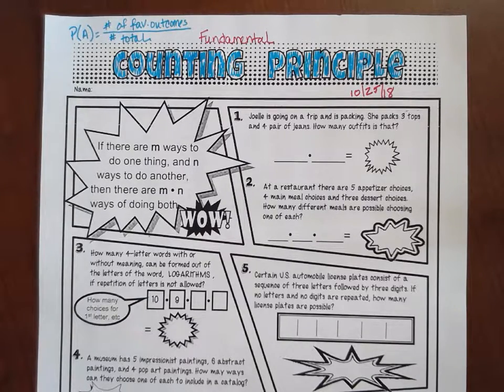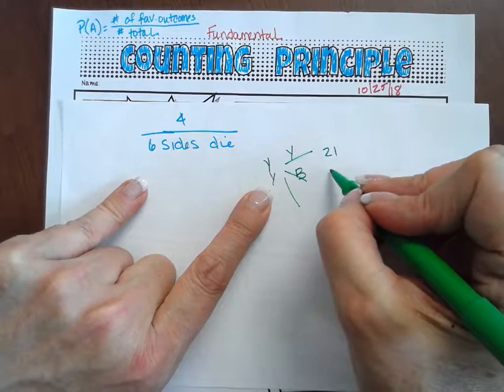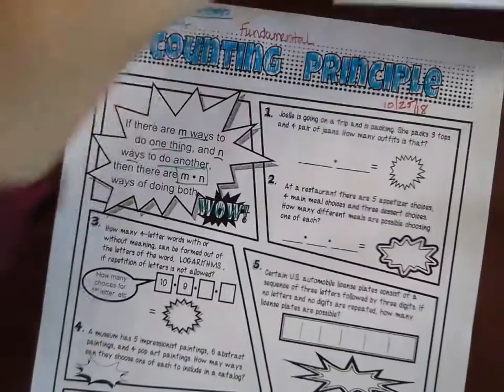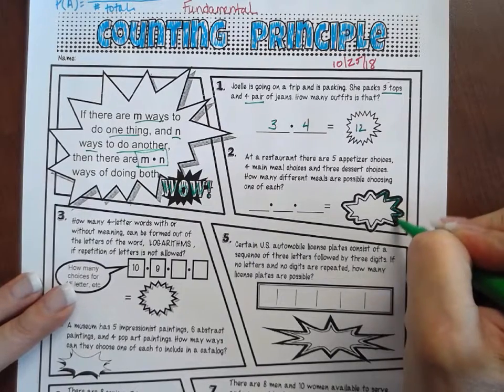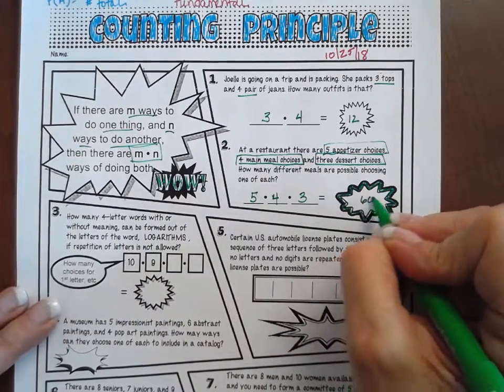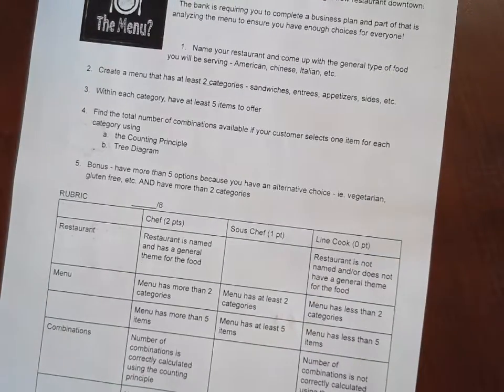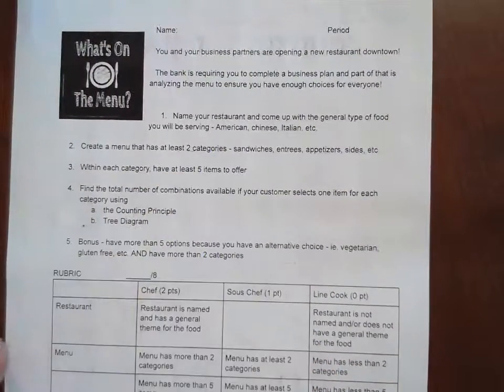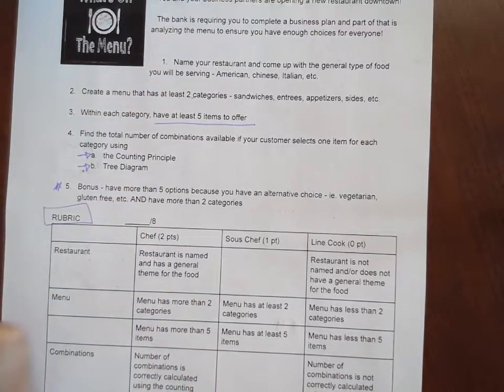2.3 Counting Principle Notes Video